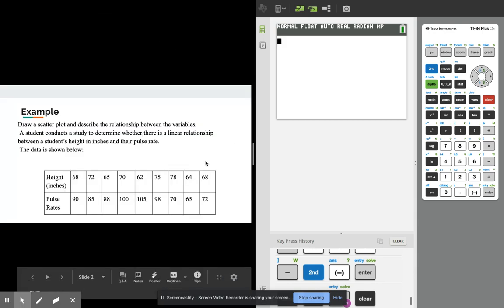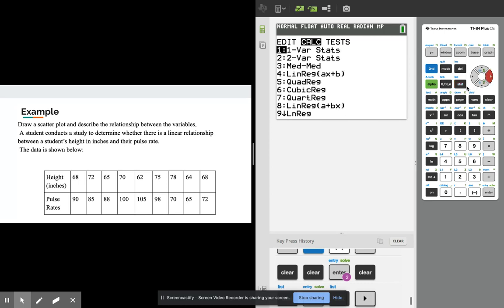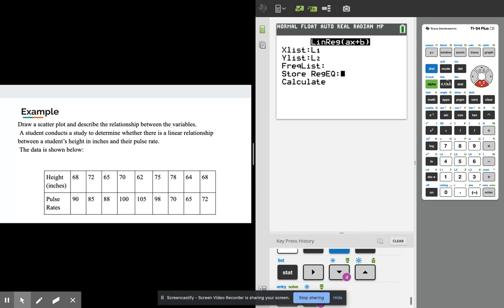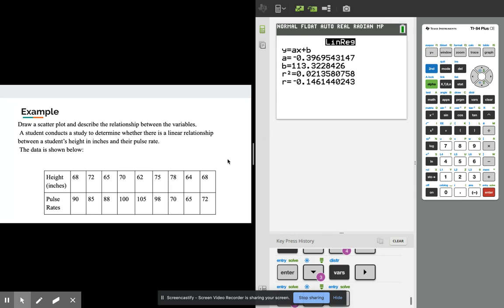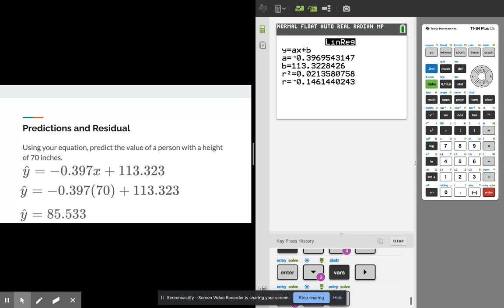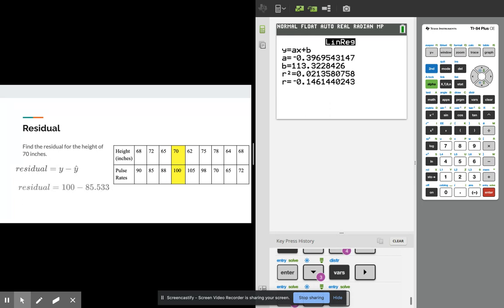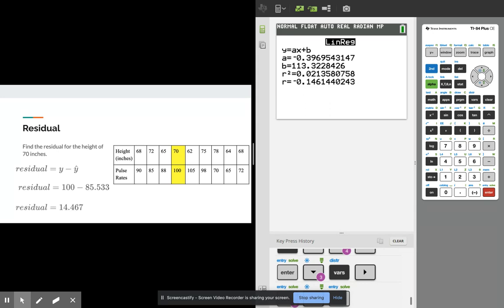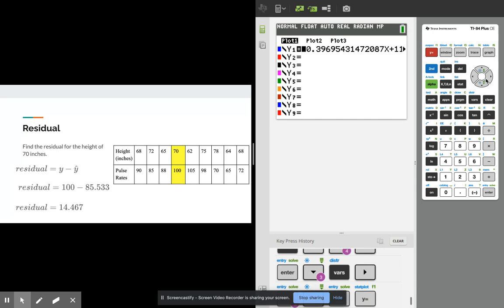Predicted Values and Residuals